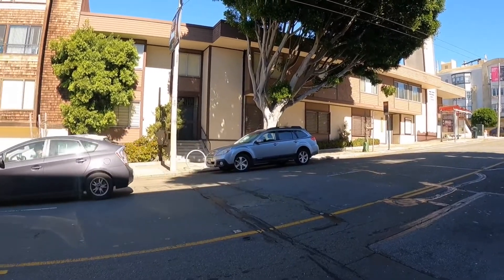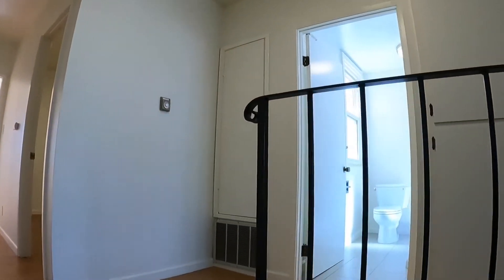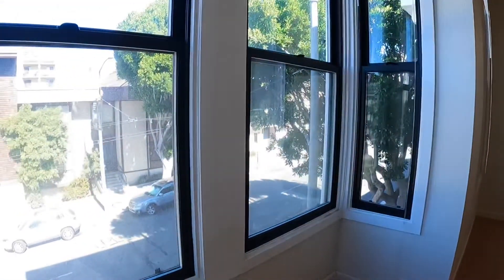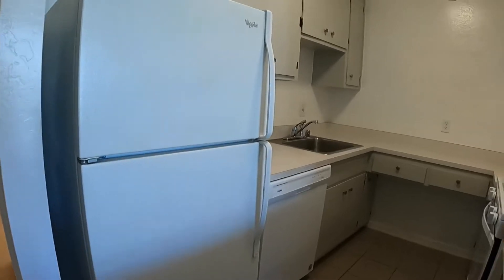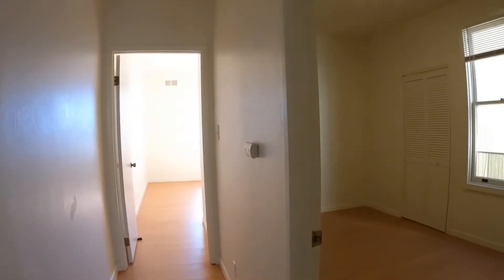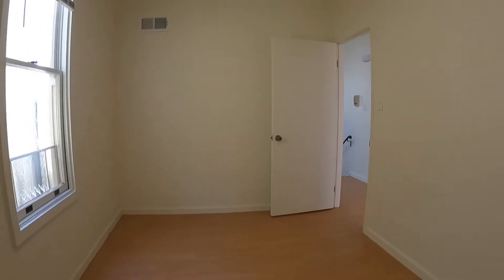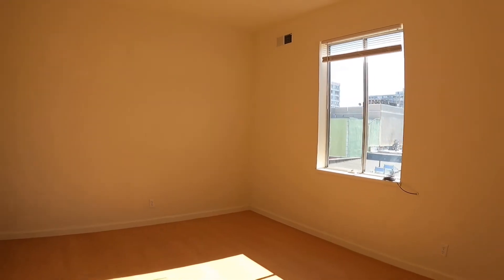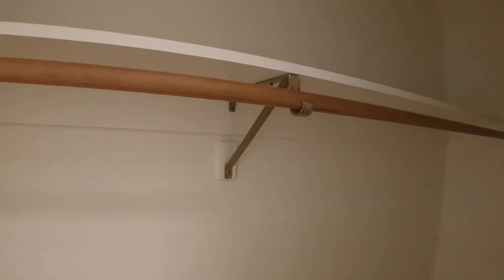1733 Sutter St. 2 bedroom one bath apartment